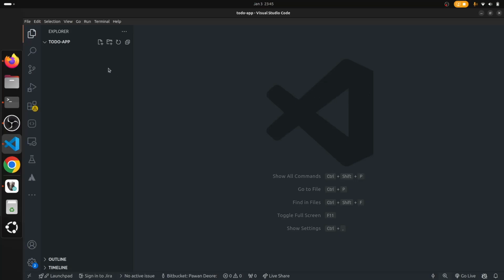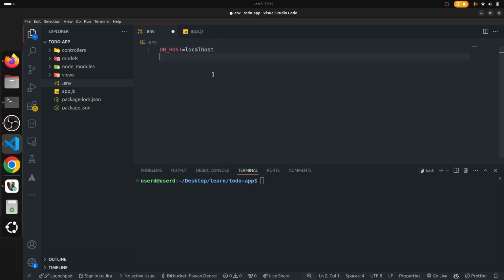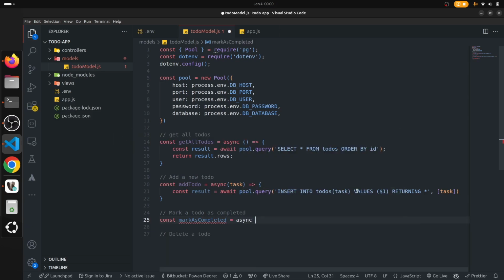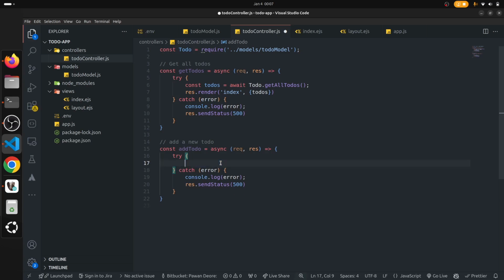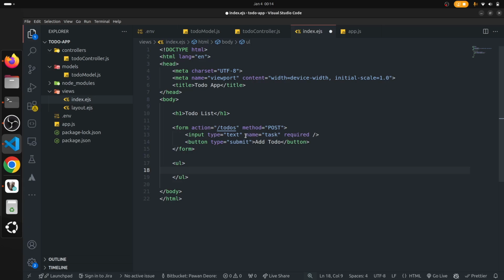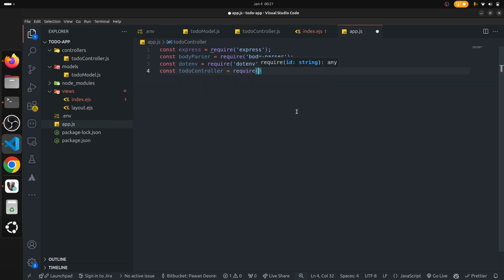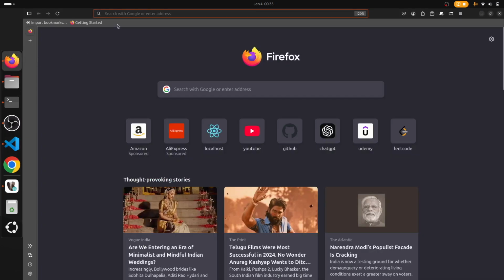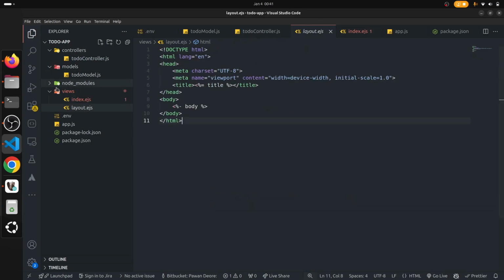Fullstack TODO app with NodeJs and PostgreSQL DB using MVC architecture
In this video we have built a Fullstack working TODO app using Nodejs and PostgreSQL as a Database in MVC architecture.